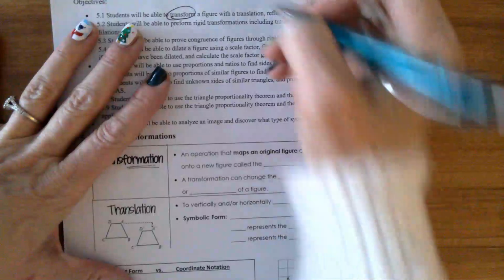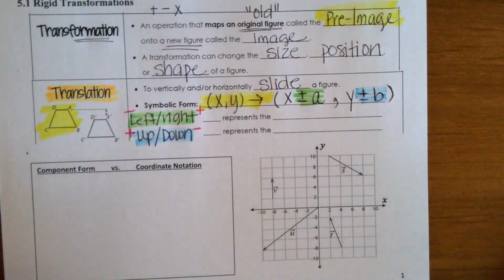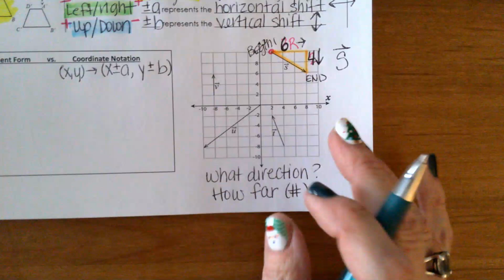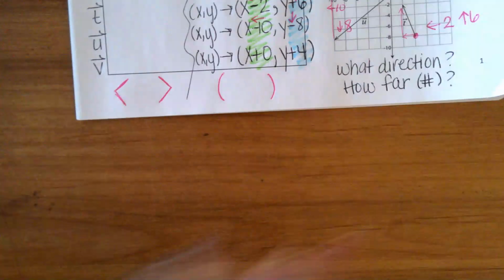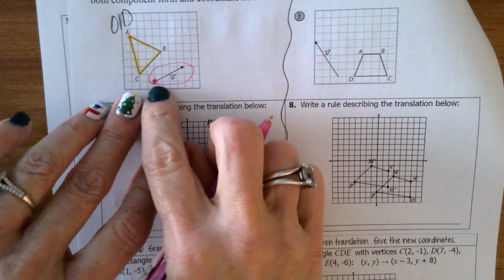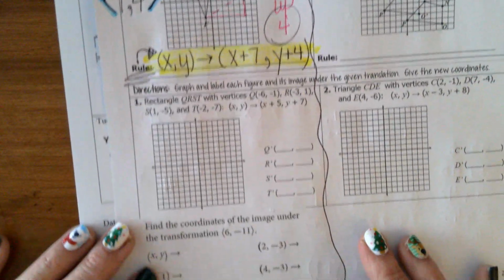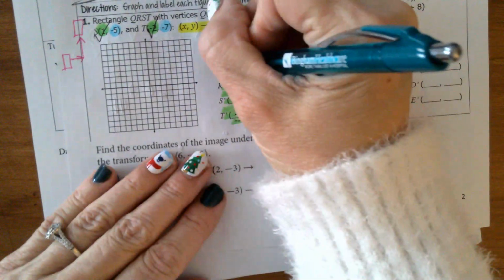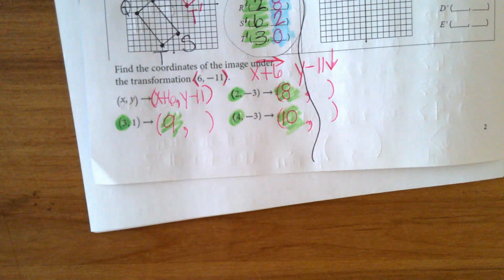5.1 Transformations Day 1